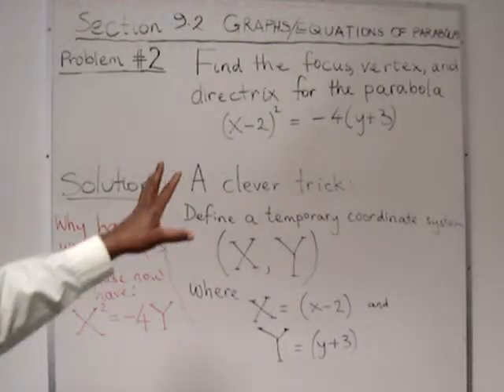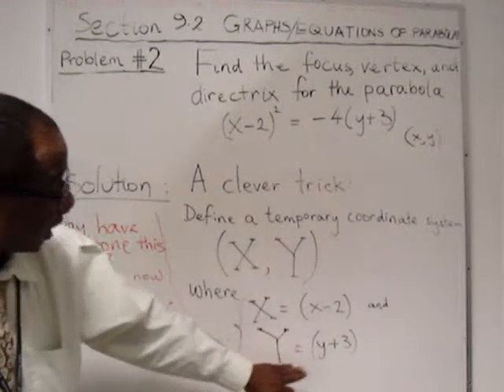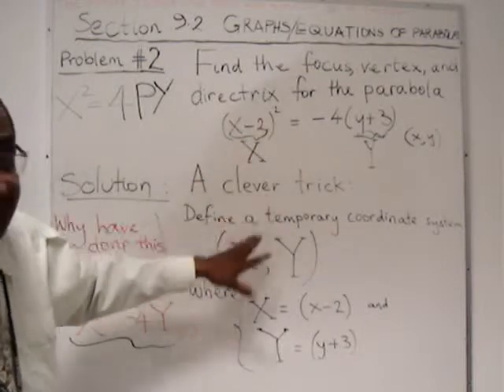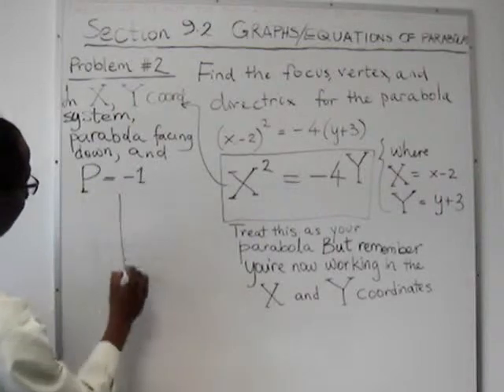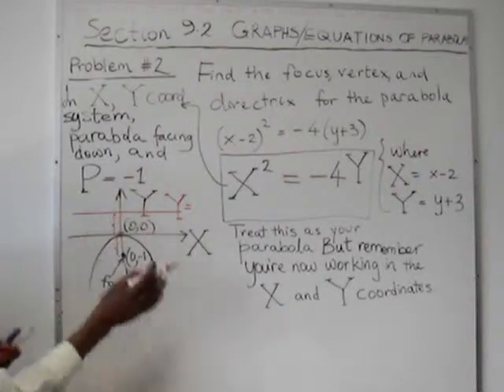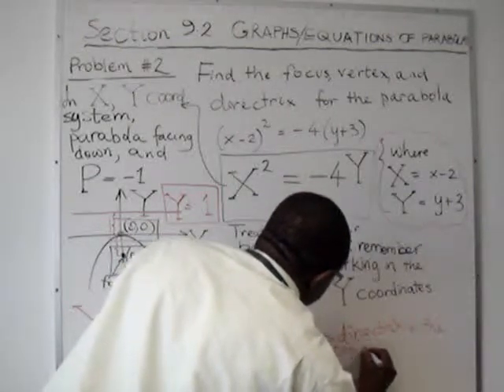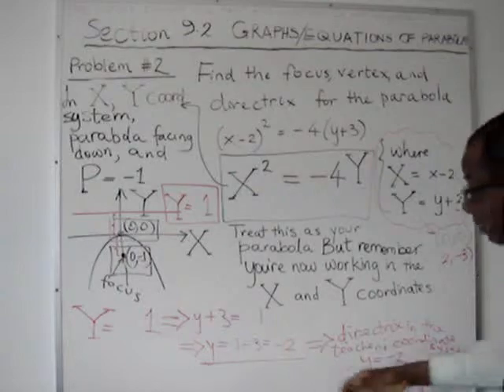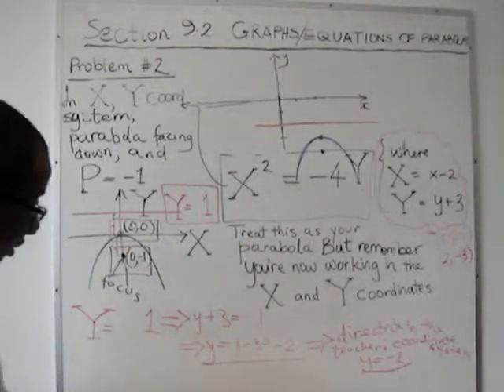McDougal Littell Algebra 2 - Section 9-2 Lecture - Part 9.wmv